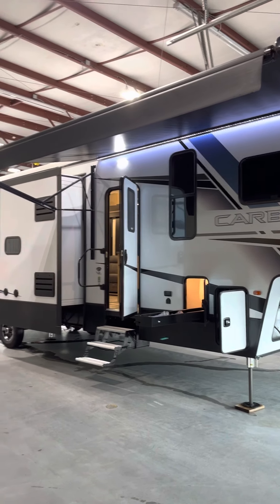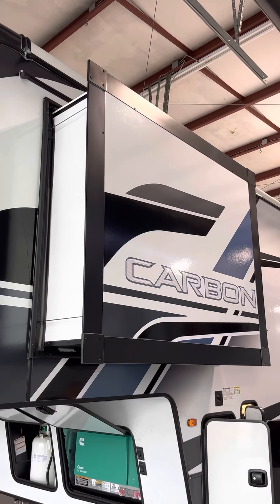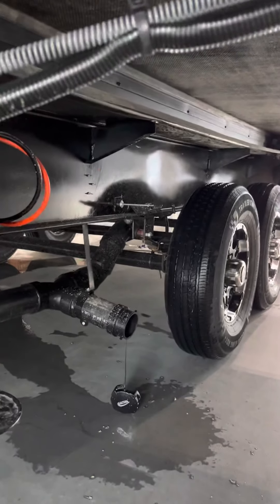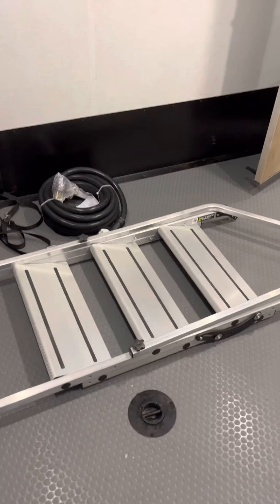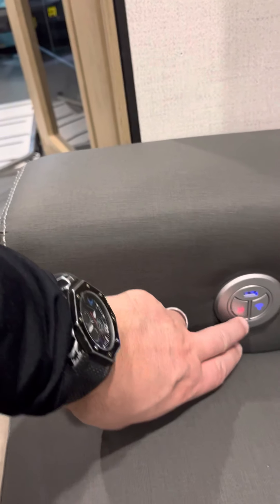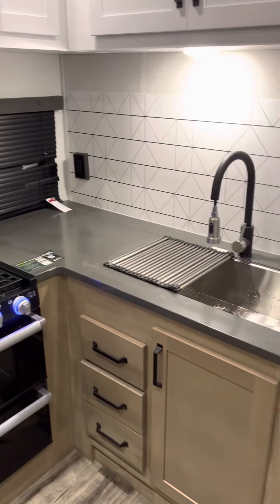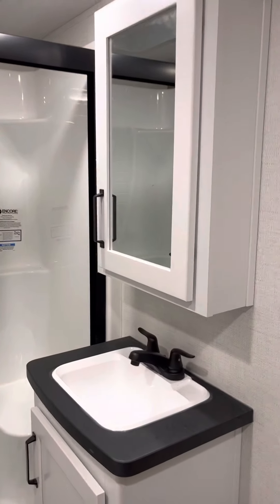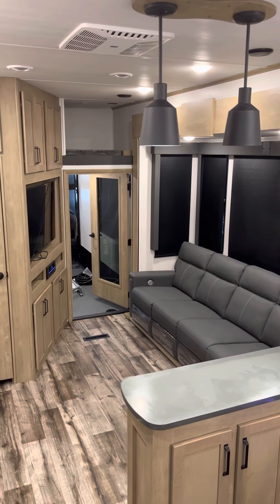2022 CARBON 418 / BROWE